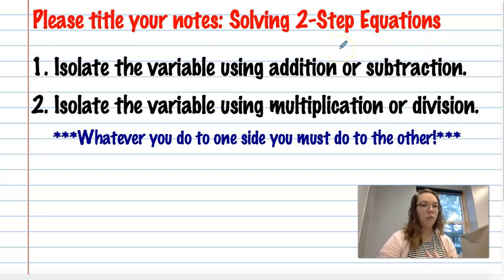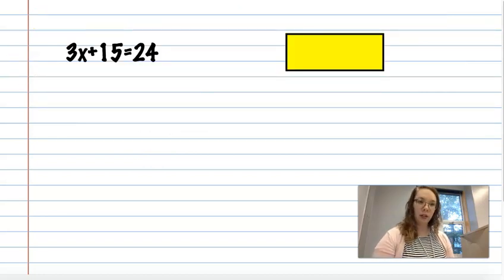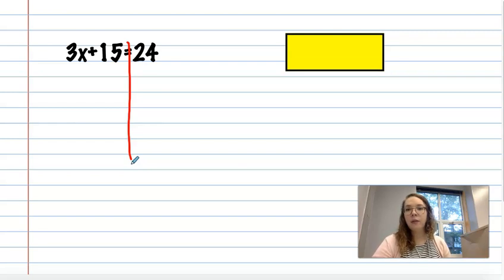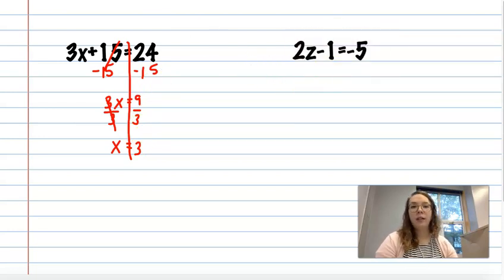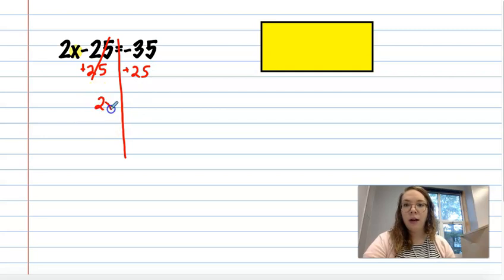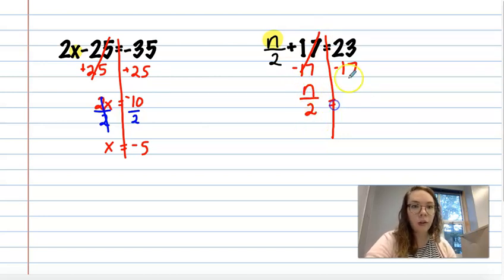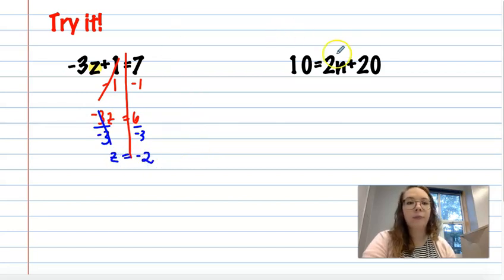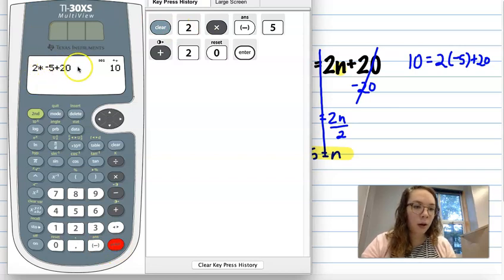2 Step Equations